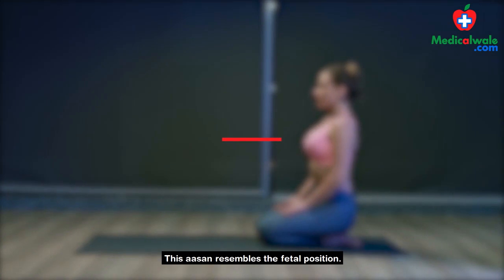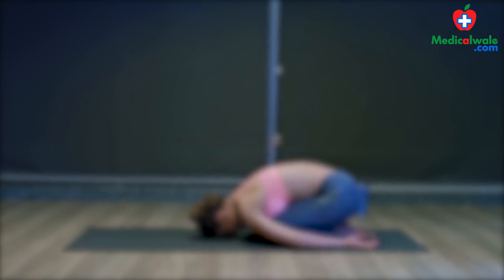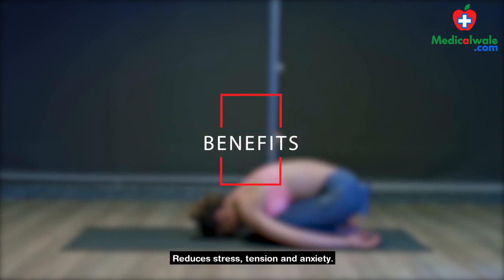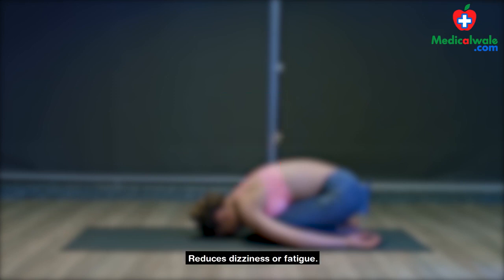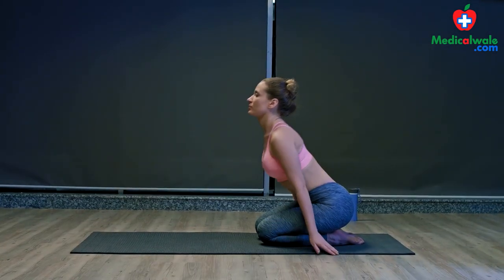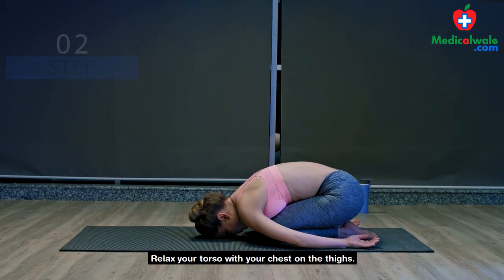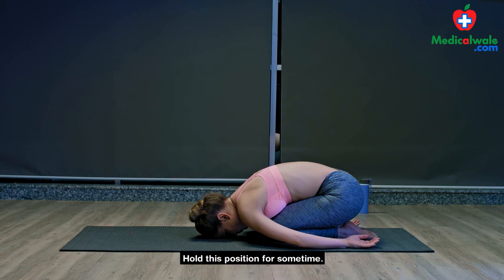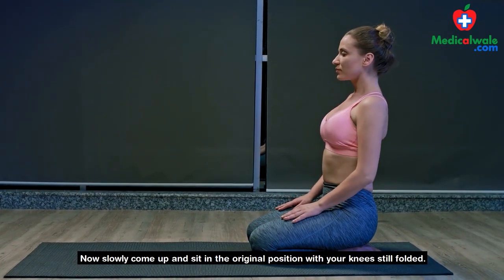Relax your entire body with this yoga pose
Benefits :
Relieves neck pain and back

Follow us for Amazing & New Updates

Online Medicine Order, Consult Doctors, Lab tests, Hospitals & More | Online Health-Care App | Medicalwale.com
Medicalwale.com is an Online Health-Care App, designed to ease all Health Queries. Enjoy our Health, Beauty, Fitness Services & Features at an affordable price